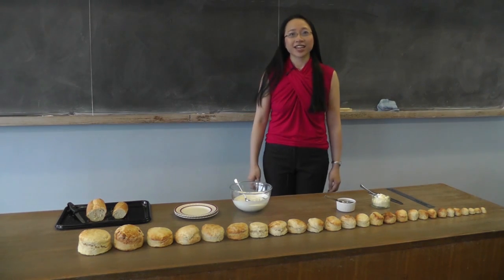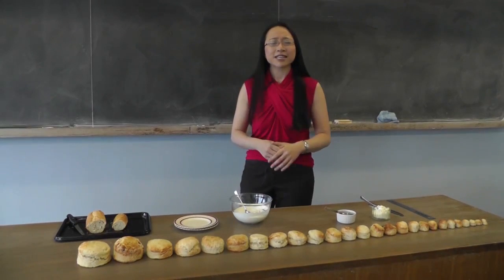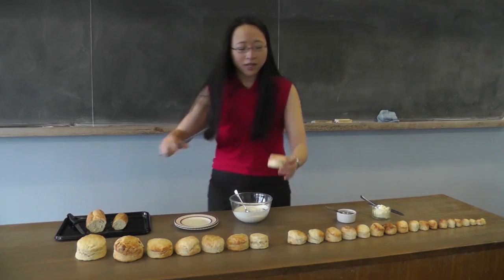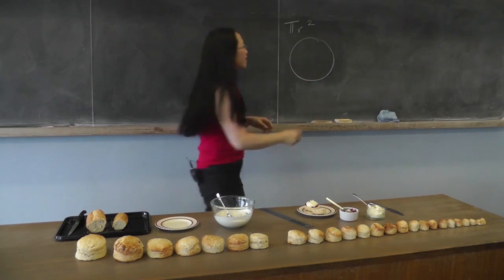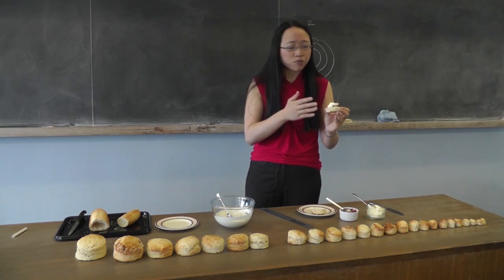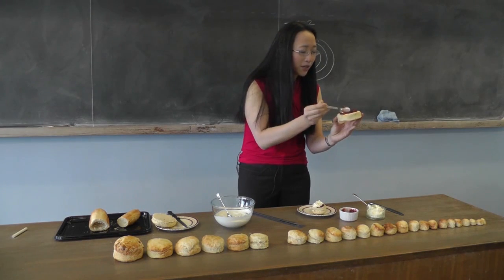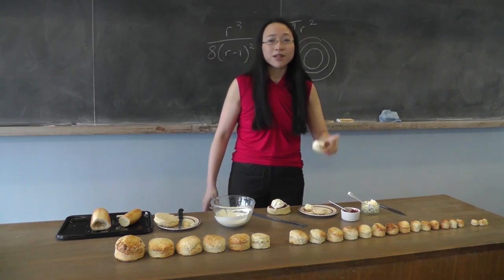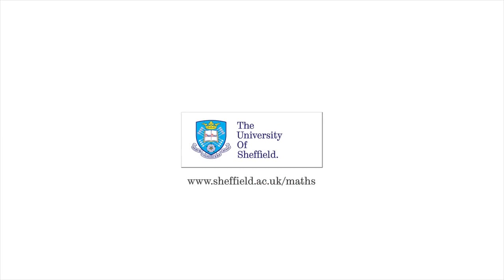The Perfect Cream Tea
Dr Eugenia Cheng, Senior Lecturer in Pure Mathematics at the University of Sheffield, talks about what makes the perfect cream tea.